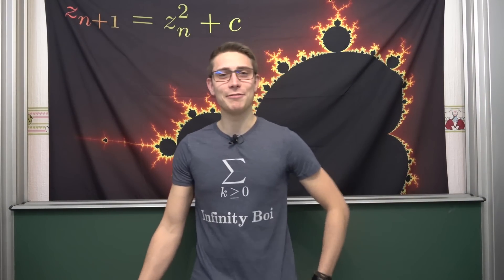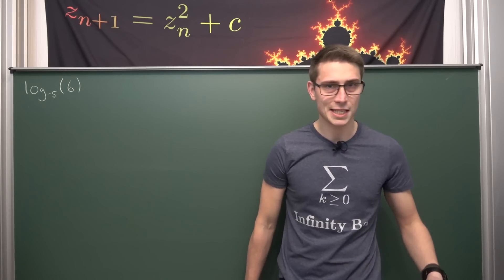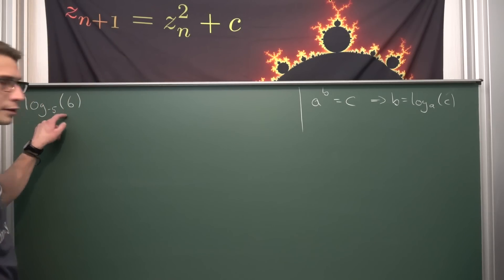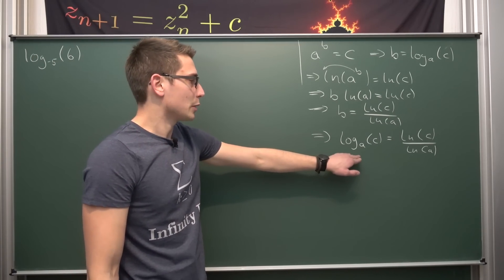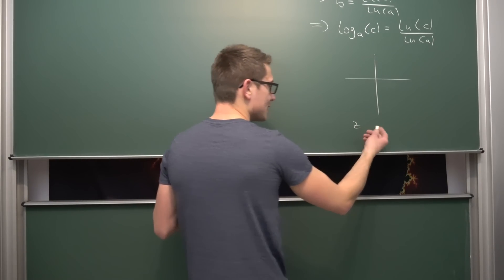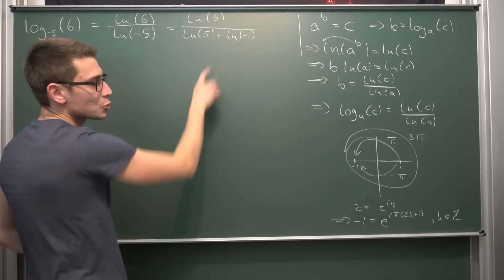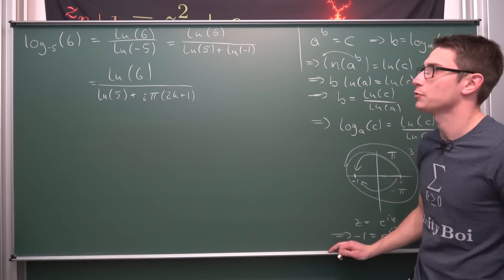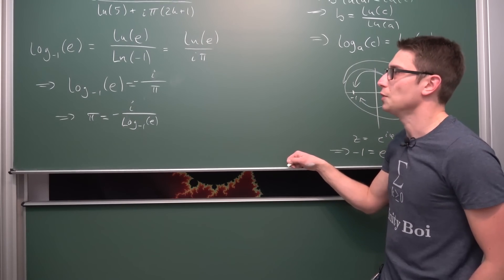Logarithm with Negative Base?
Train your Complex Number Expertise by trying out Brilliant! =D

Today we investigate what the logarithm with a negative base is. Enjoy :)

Wanna send me some stuff? lel:

06731 Bitterfeld-Wolfen
Saxony-Anhalt
Germany